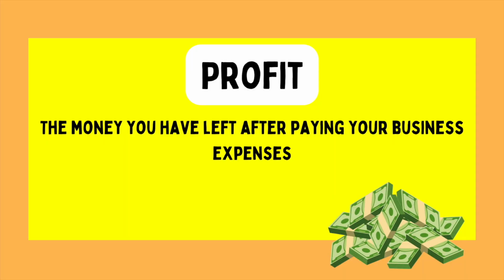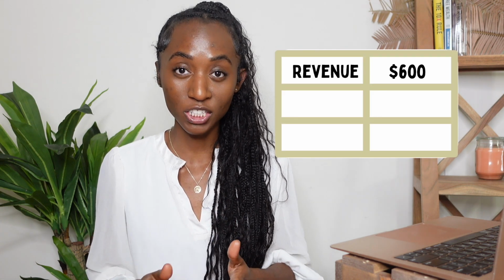Basics of Accounting: What is Profit, Loss, and Revenue? (With Example)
When turning your side job into a professional business it is important to understand the basic fundamentals of accounting . Or maybe you just want to freshen up on your accounting terminology. In this video I explained what revenue , profit and loss is and give examples of it used in business for you to get a FULL understanding .

Want advice on a business situation that you don't know how to handle?

Comment topics and or any advice you may need involving accounting, personal development, and business improvement: